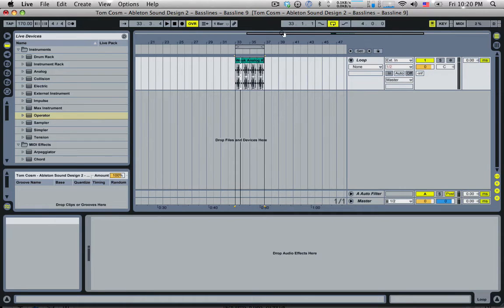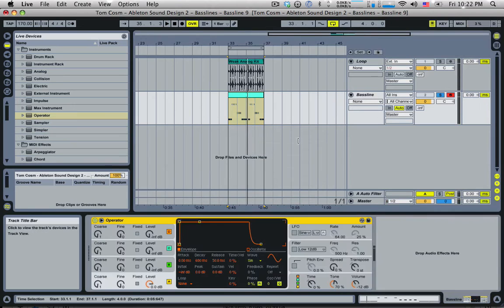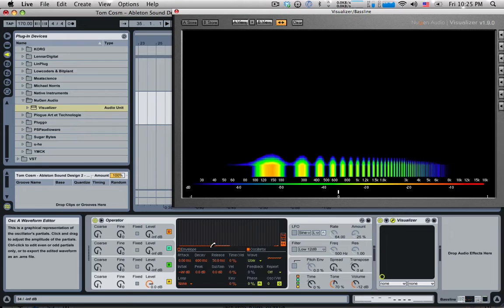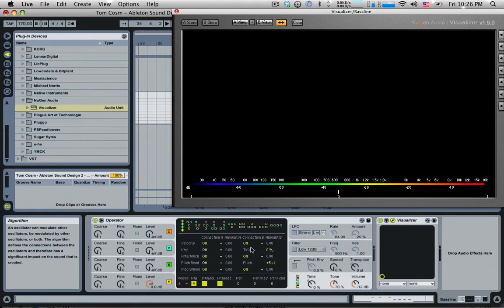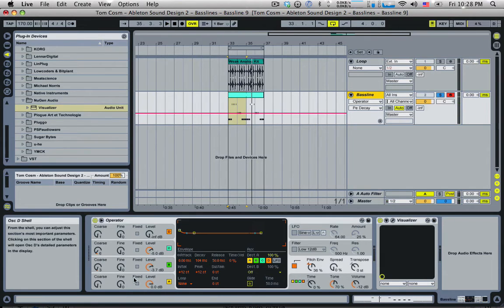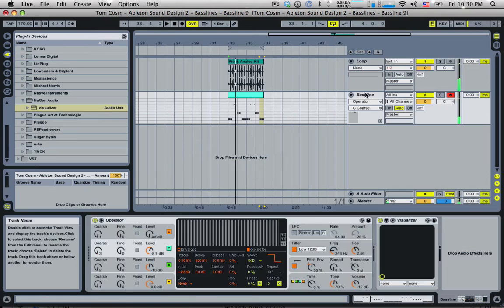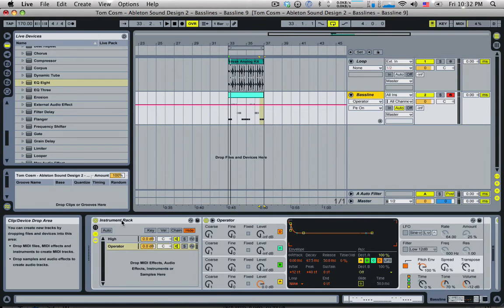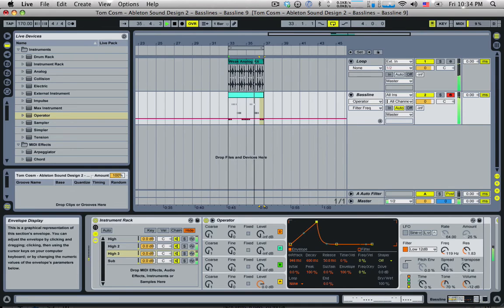Ableton Live Sound Design - Basslines Part 9